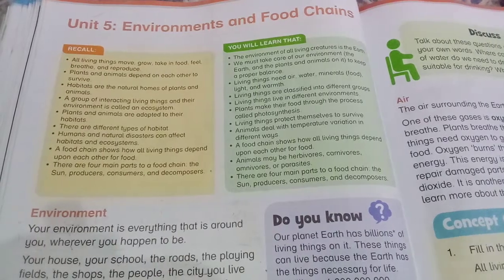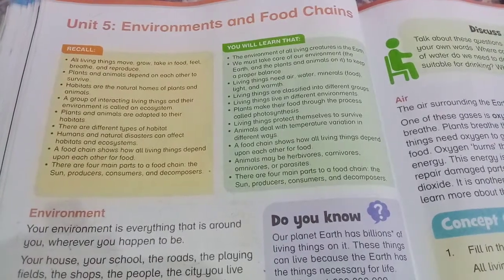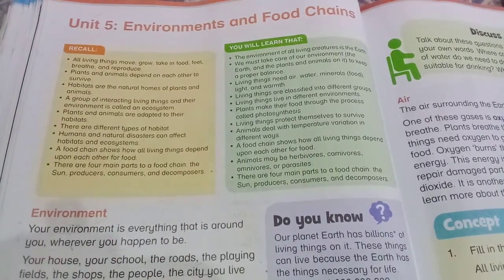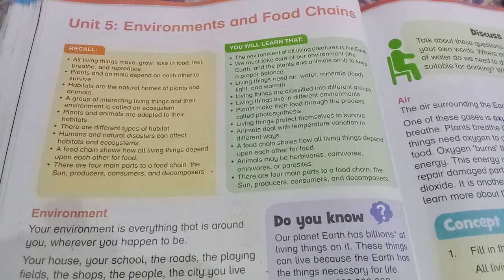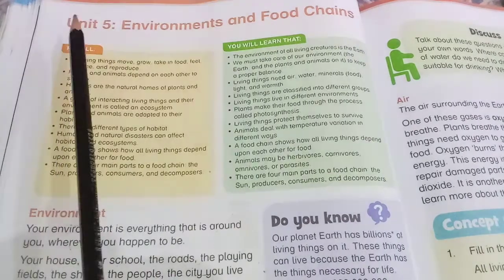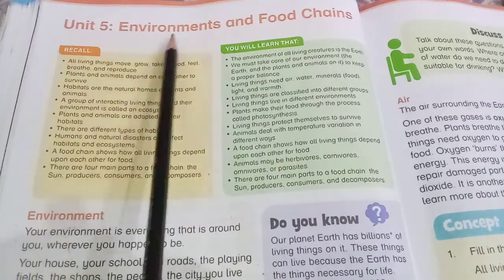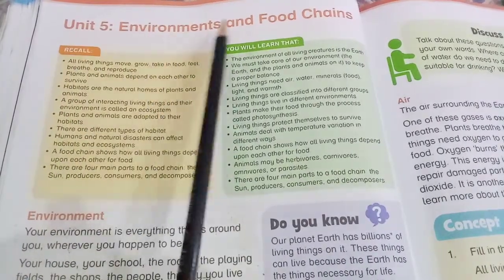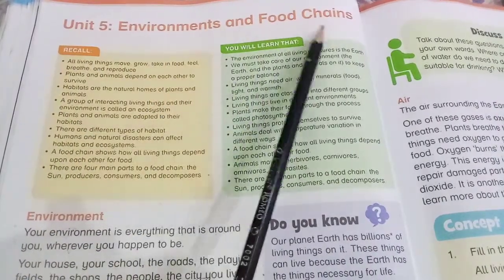New Oxford Primary Science Level 4 Unit # 5 Environments and Food Chains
Exercises
1. Choose the correct answer book page # 54
2. Fill in the blanks book page # 54
3. Read the food chain below. book page # 55
4. Put these animals in the correct columns of the table. book page # 55
5. Find two examples of each of the following book page # 55
6. Answer the questions book page # 56